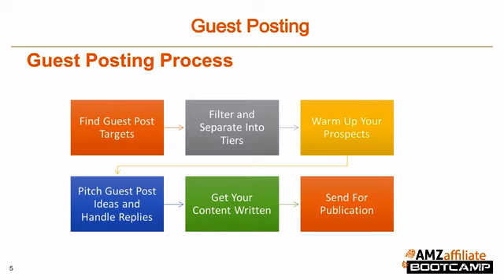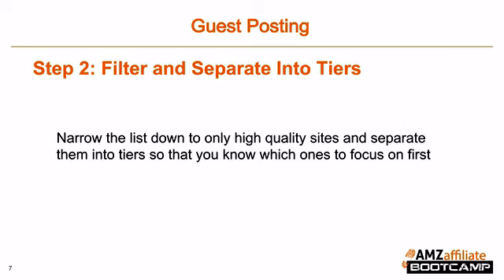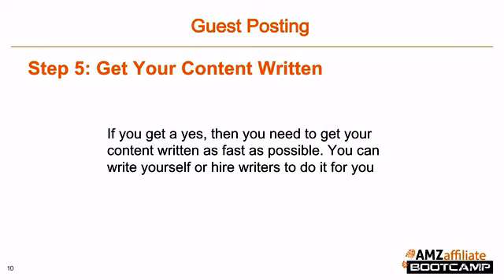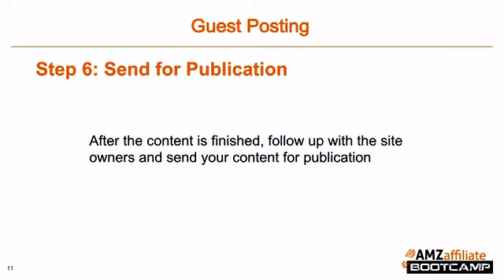5 7 Guest Posting